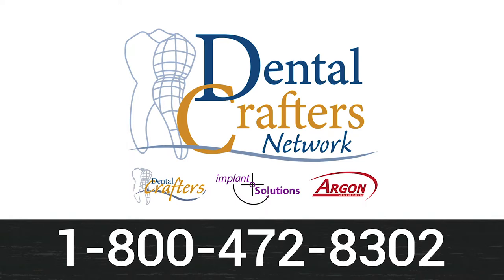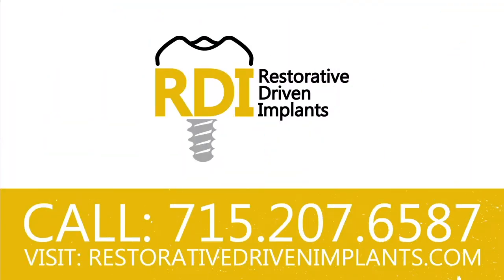Episode 73: "Crown and Bridge Cementation"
What has changed in our cementation protocols since last year?  We introduce some new products and also reinforce some that are tried and true.  We tackle the APC concept of zirconia bonding from Markus Blatz - is it really anything new or just a good guide of best practices?  Let’s make sure your crowns stay on…this week on The Dental Guys!